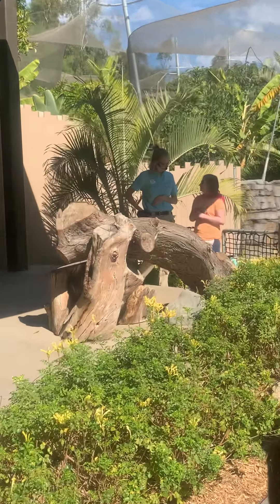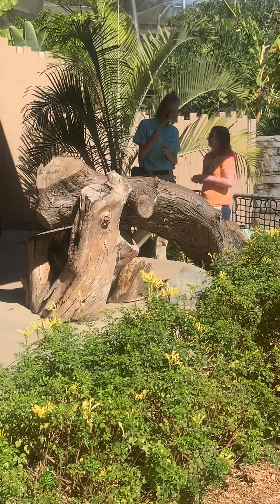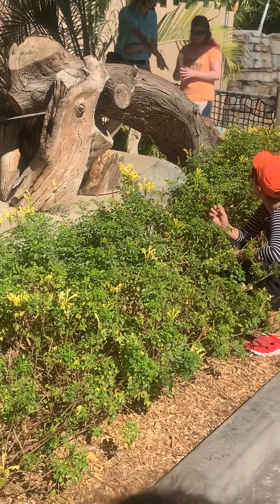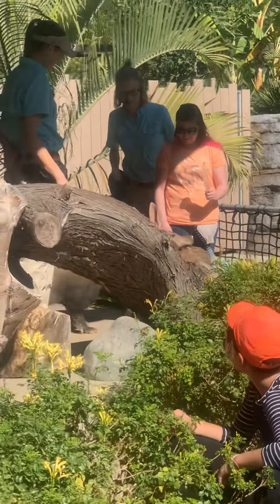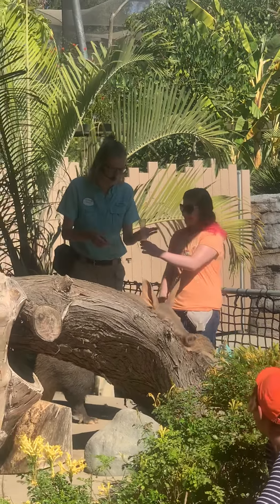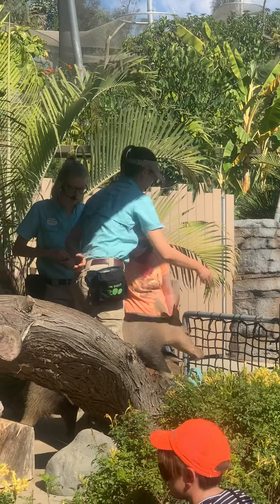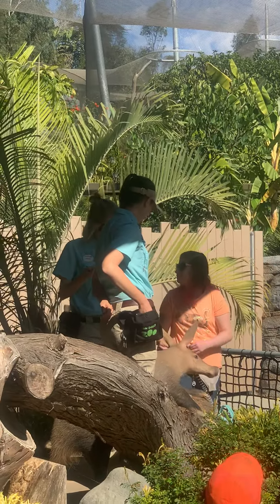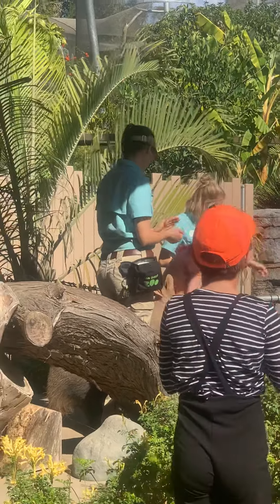Kylee was chosen to help feed an aardvark. San Diego Zoo 11-2-2019